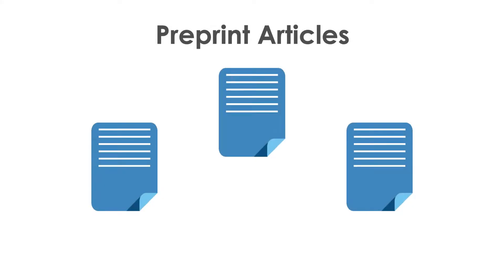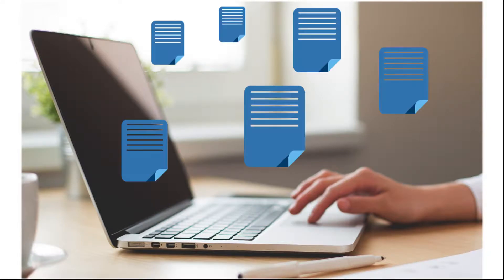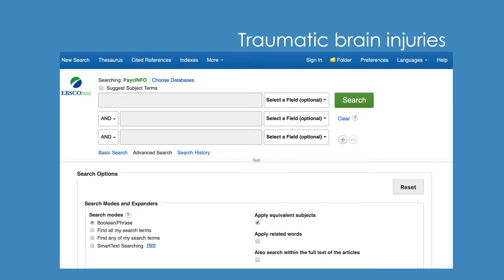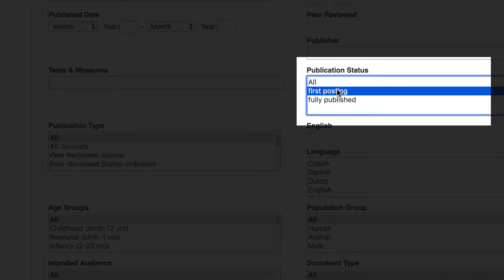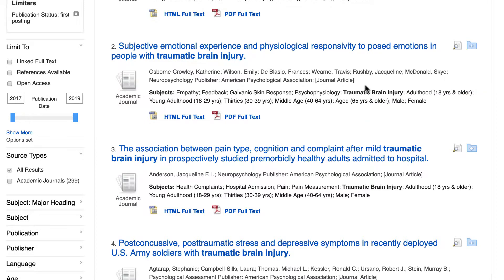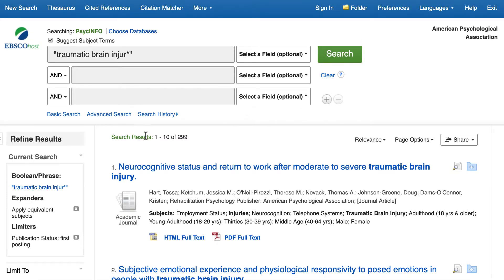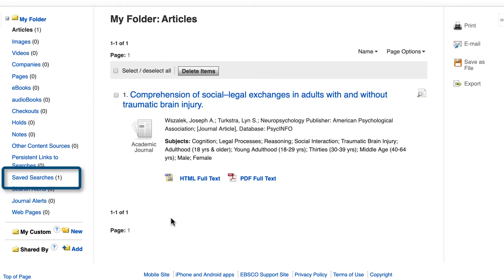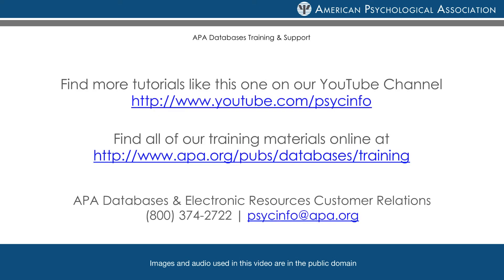How to Find Preprint Articles in PsycINFO through EBSCOhost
In this short video you’ll learn how to find preprint articles in PsycINFO when you are accessing it through the EbscoHOST platform. We’ll start with a brief description of preprint articles including why they matter. Next, we’ll demonstrate how to access them and how to create an alert to stay current on upcoming preprints in your research area.

By the end of this video you will be able to:
● Recognize the value of preprint articles.
● Identify several ways preprint articles are referred to by databases and publishers.
● Access preprint articles in EbscoHOST.
● Create an alert in EbscoHOST to access forthcoming preprint articles.